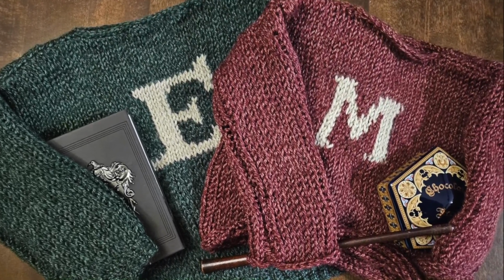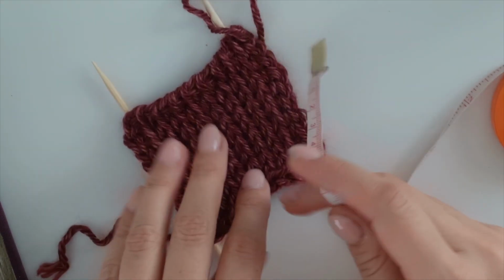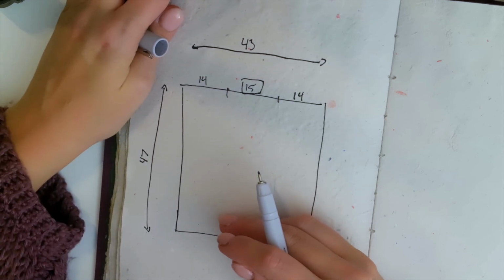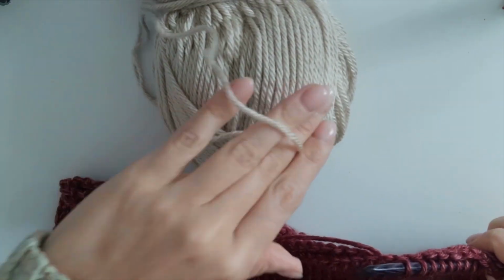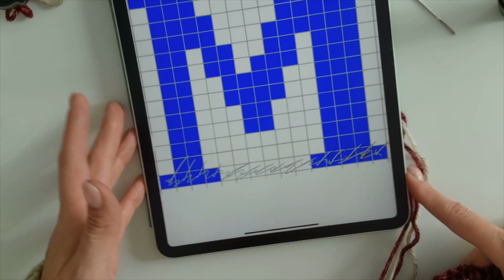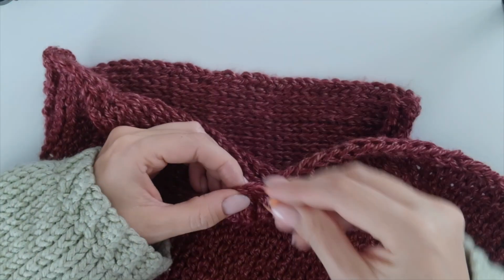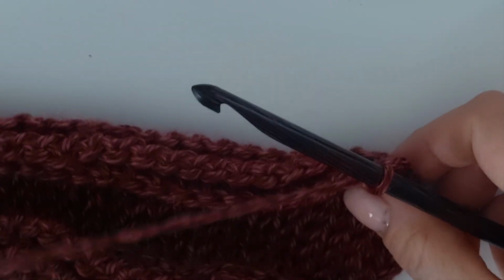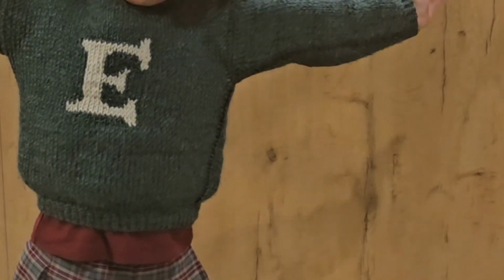Tunisian Crochet Weasley Sweater Tutorial | Harry Potter-Inspired Cozy Jumper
In this magical Tunisian crochet tutorial, I’ll show you how to make your very own Weasley sweater just like the ones Mrs. Weasley made for Ron, Harry, and the rest of the Weasley family. Using Tunisian crochet, we’ll create a cozy personalized jumper with an iconic initial on the front, perfect for gifting or wearing to your next Harry Potter movie marathon or cosplay event!

🧶 Yarn: Heartland by Lion Brand
🔗 Crochet Hook: 8mm tunisian crochet hook
4mm hook for the ribbing

Materials:

Required measurements:
1. Shoulder to hip
2. Hip circumference (divided by 2)
3. Neck to wrist
4. Arm hole depth (shoulder to underarm)
5. Neck opening (across neck)
6. Wrist circumference (divided by 2)

Tunisian knit stitch - I used to have a tutorial for Tunisian knit stitch, but I recently deleted a lot of my old content and the knit stitch tutorial is no longer available, but here is a fantastic tutorial by Kay Krochets that does a great job explaining Tunisian knit stitch.

👇 Timestamps
00:00:00 Materials
0:02:37 Measurements
0:03:58 Gauge
0:10:33 Calculate Sweater Size
0:13:57 Back Panel
0:18:22 Determine Letter Placement
0:20:10 Drafting Letter
0:26:29 Crochet the Front Panel
0:47:13 Seam the Shoulders
0:49:20 Sleeves
1:02:00 Finishing Touches
1:09:44 Big Reveal

Remember, NEVER EVER work at Merkle